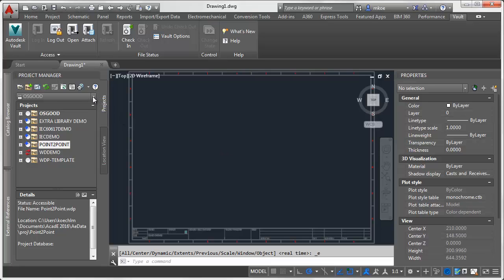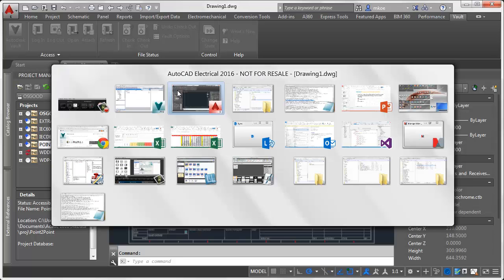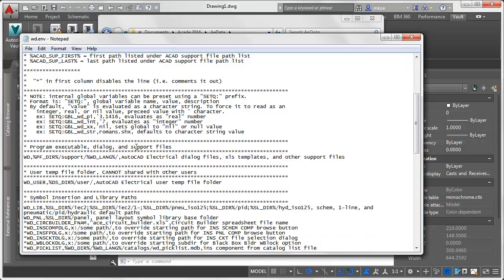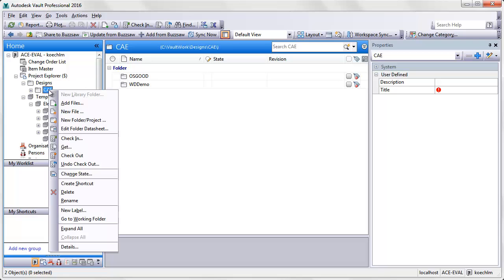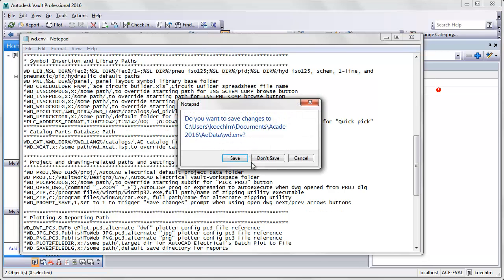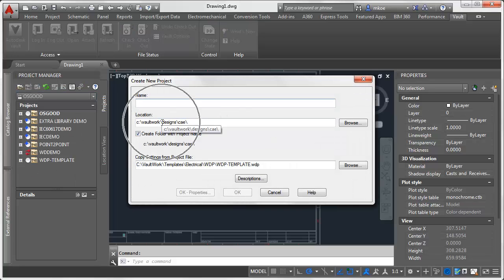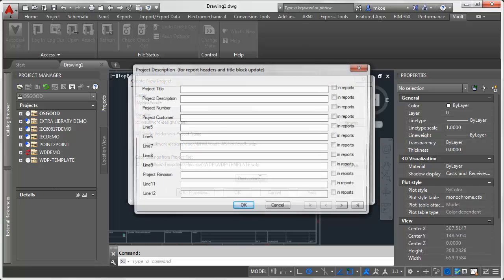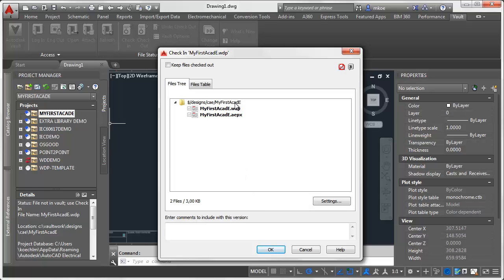AcadE-Vault_SetWorkingFolderIn-ENV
Set Vault Target location as local workspace default